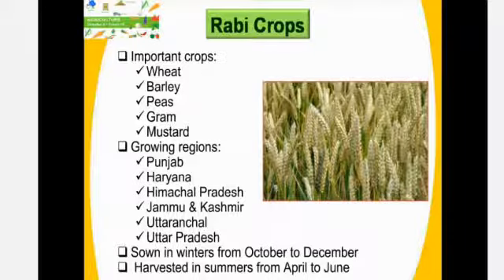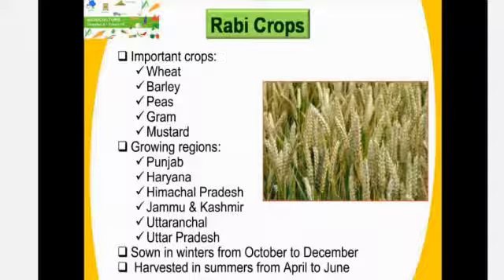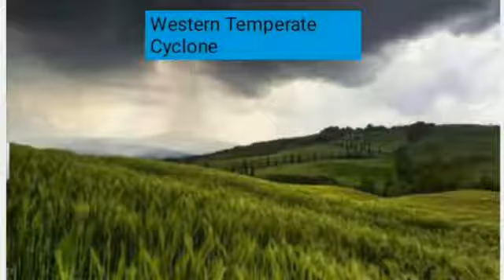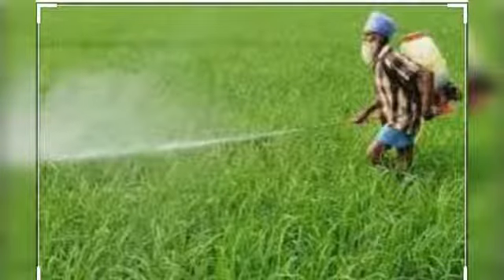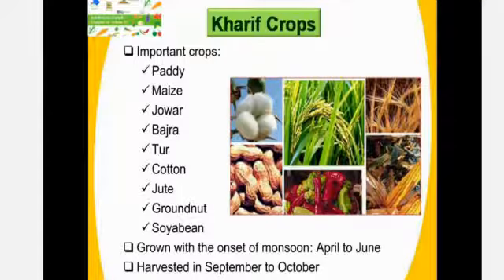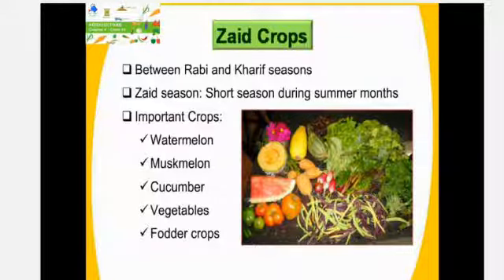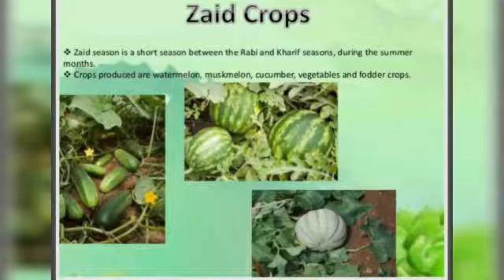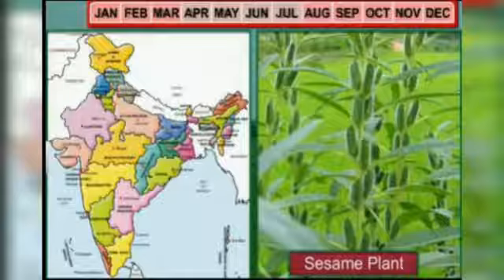Class 10 Geography.. Chapter 4.. Agriculture part 2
Class 10
Geography.. Chapter 4.. Agriculture part 2